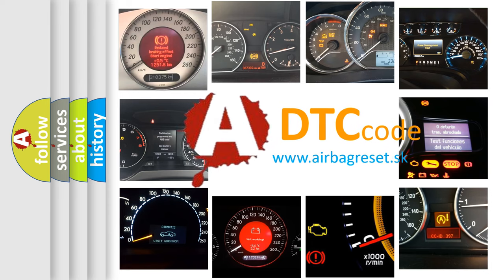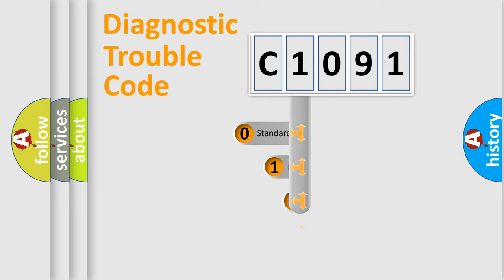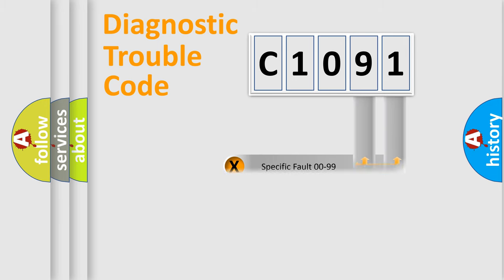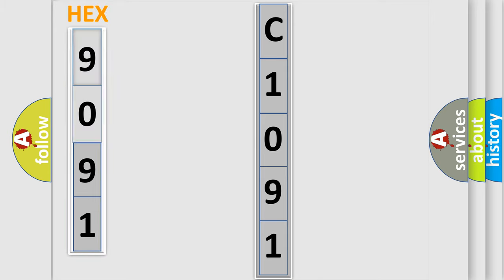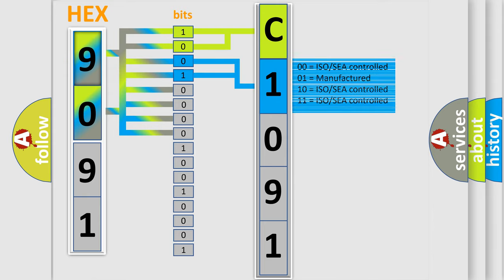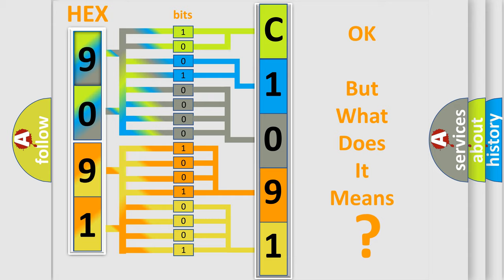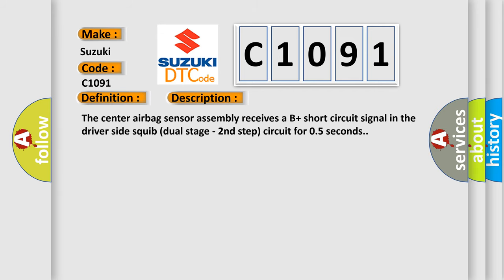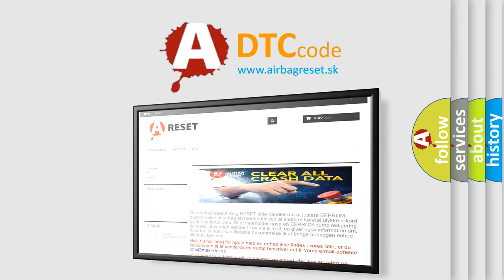DTC Suzuki C1091 Short Explanation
Contents:
0:21 Basic DTC analysis according to OBD2 protocol standard.
1:48 Insight into programming
2:58 A diagnostically understandable description of the Diagnostic Trouble Code
3:05 Basic error definition

Make:
Suzuki
Code:
C1091
Definition:
Short to B+ in Driver Side Squib 2nd Step Circuit
Description:
The center airbag sensor assembly receives a B+ short circuit signal in the driver side squib (dual stage - 2nd step) circuit for 0.5 seconds.
Cause:
 Horn button assembly (driver side squib,dual stage - 2nd step) Spiral cable sub-assembly Center airbag sensor assembly Instrument panel wire